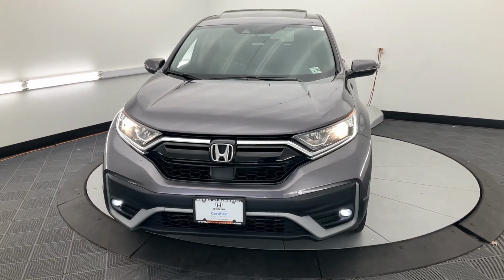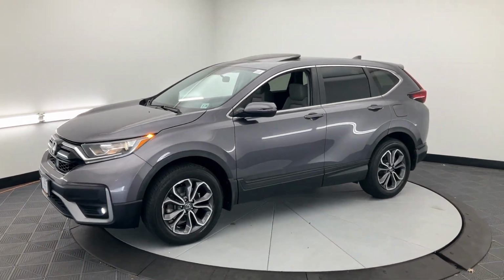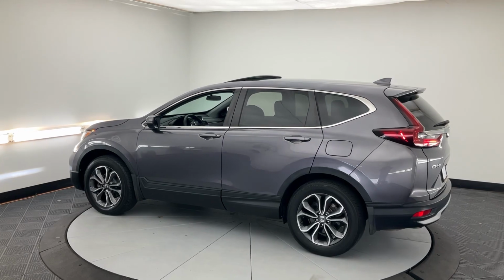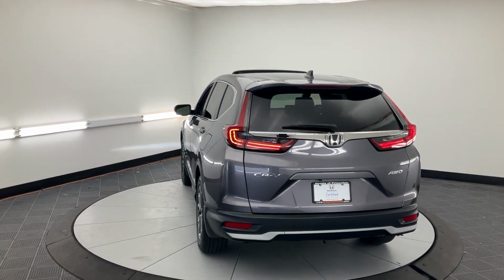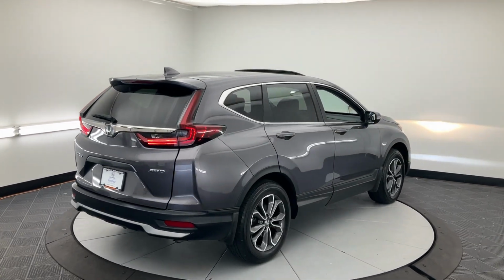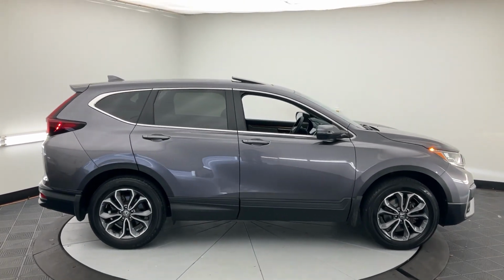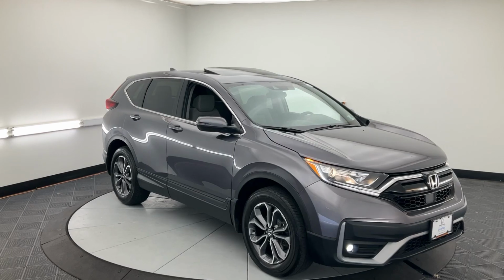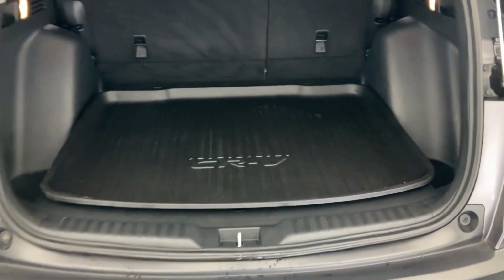2021 Honda CR-V Princeton Bridgewater Flemington Edison Hamilton Township H241199A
Modern Steel Metallic Used 2021 Honda CR-V EX available in 987 State Road, Princeton, New Jersey at Honda of Princeton. Servicing the Princeton, Bridgewater, Flemington, Edison, Hamilton, Township, NJ area.

CR-V EX
2021 Honda CR-V EX - Stock#: H241199A

CARFAX One-Owner. Clean CARFAX. Certified. 2021 Honda CR-V CLEAN CARFAX ONE OWNER BLUETOOTH CR-V EX 4D Sport Utility 1.5L I4 DOHC 16V CVT AWD Modern Steel Metallic Gray w/Cloth Seat Trim.brbrCome in to Honda of Princeton for a no-obligation test drive! We are taking full precautions for the safety of our customers and employees by making sure vehicles are wiped down before and after a test drive so you are comfortable knowing we are making buying a vehicle safe fun and fast! Recent Arrival! Odometer is 1319 miles below market average! 27/32 City/Highway MPGbrbrHondaTrue Certified Details:brbr  * Limited Warranty: 12 Month/12000 Mile (whichever comes first) after new car warranty expires or from certified purchase datebr  * Vehicle Historybr  * Roadside Assistancebr  * Vehicles purchased within New Vehicle Limited Warranty period: extends New Vehicle Limited Warranty to 4 years*/48000 miles*. Honda Care Motor Club Partner for 1 year/12000 miles. Up to two complimentary oil changes within the first year of ownership. SiriusXM 90-Day Trialbr  * 182 Point Inspectionbr  * Transferable Warrantybr  * Warranty Deductible: $0br  * Powertrain Limited Warranty: 84 Month/100000 Mile (whichever comes first) from original in-service date